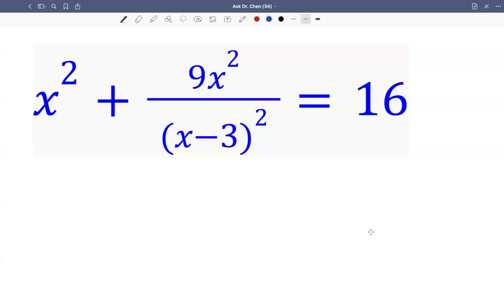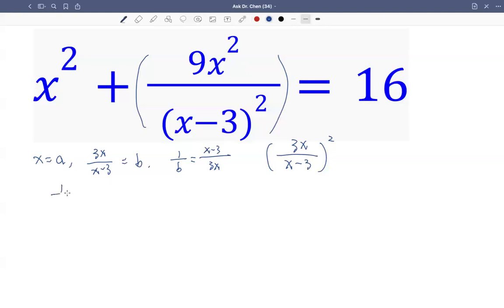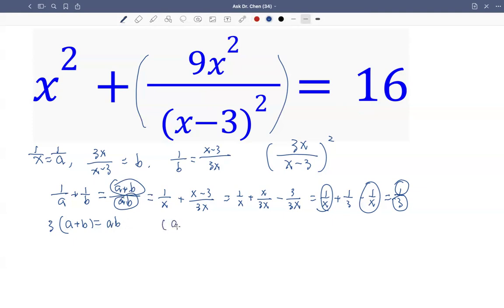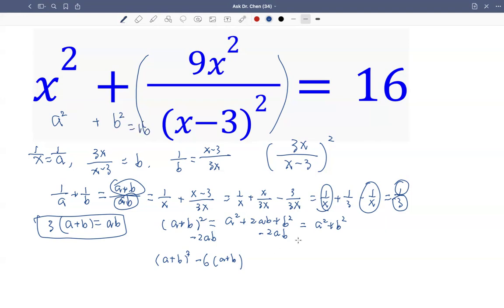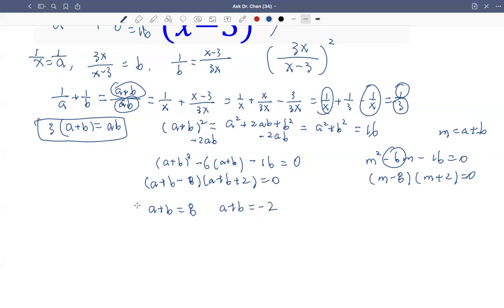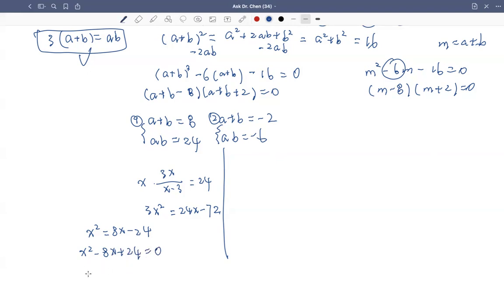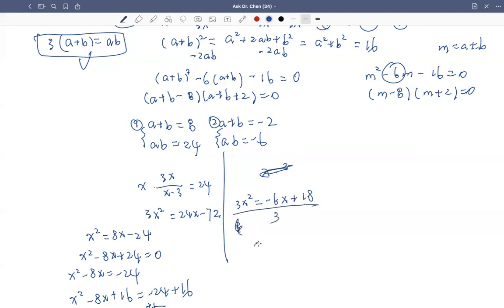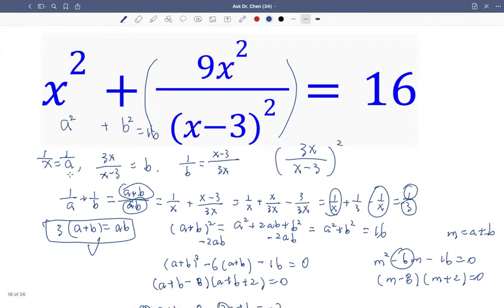A hard eq.